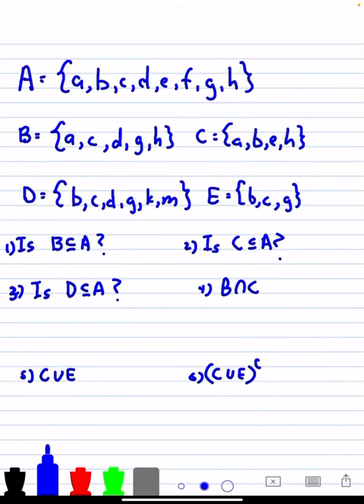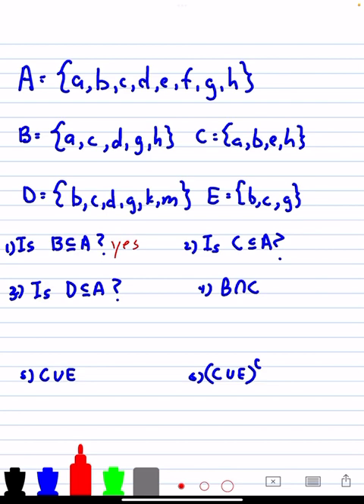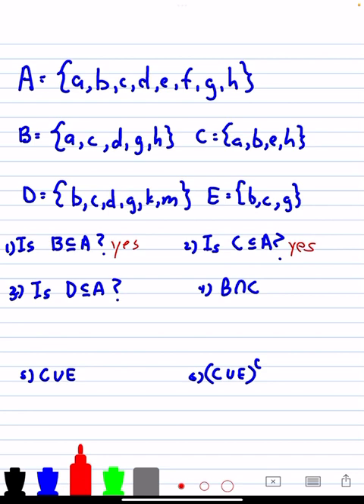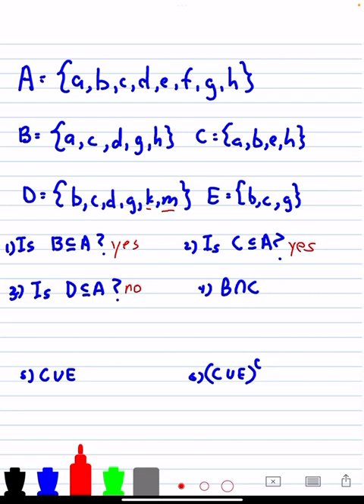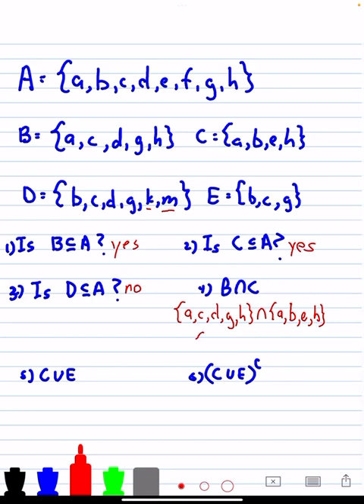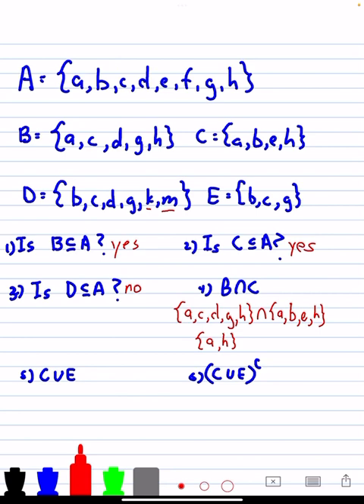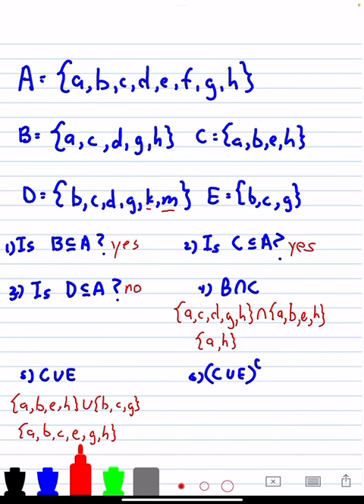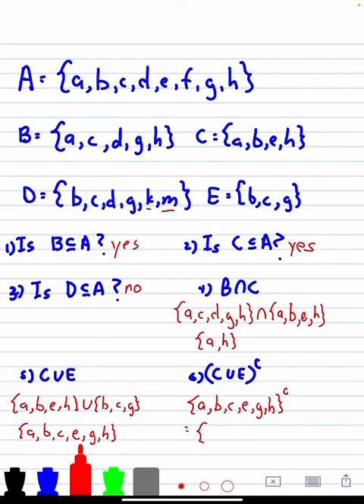Sets w/union, intersection, and complement